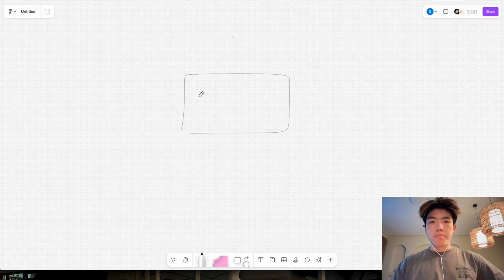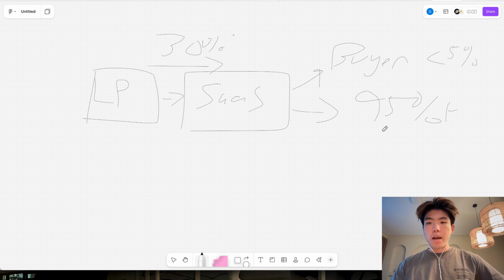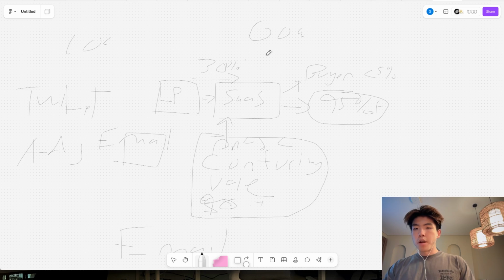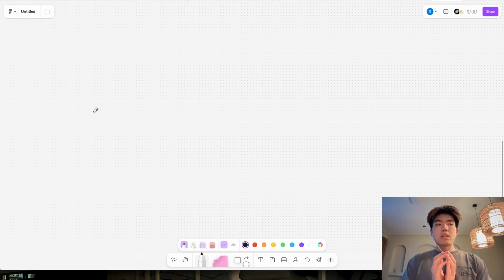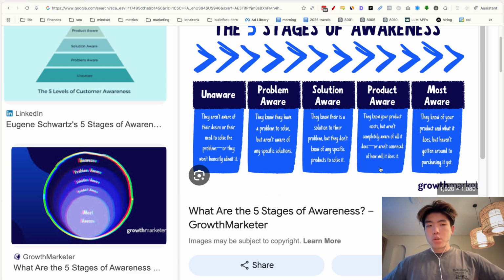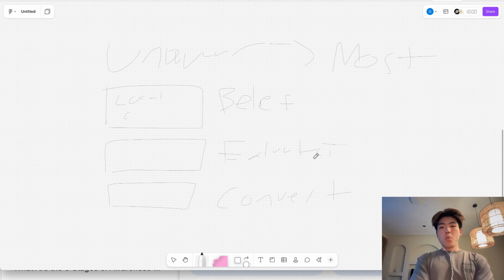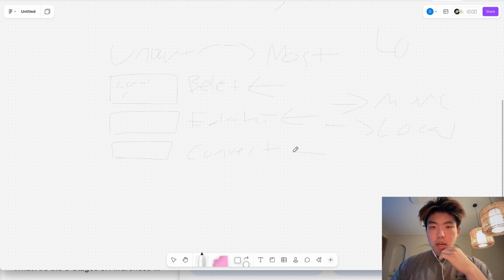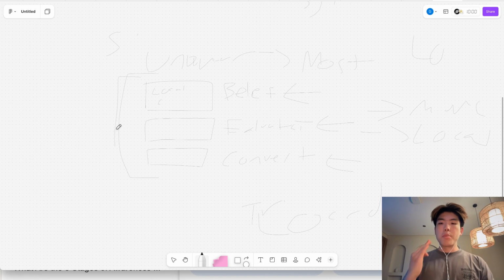Ex FAANG Proven Email Funnel to Convert Cold Traffic to BUYERS! (spoonfeeding you mfs)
17 yrs old: Started with $0, I taught myself how to program in high-school (parent’s have zero formal education past high-school), the first website I create is an online language earning forum in PHP!
18-20 yrs old: In college, started multiple products in university, some worked, some didn’t. I’ve basically tried every “Make Money Online” idea, shoulda focused in hindsight, oh well 😊
21 yrs old: I graduate college with computer science major in ❤.5 years
22 years: Started my first “real corporate job”at Amazon on. My team worked primarily with Amazon fulfillment tech which is basically all software to pack/ship customer packages.
23 yrs old: I move to NYC (my childhood dream city!) and work on a few more projects, none make any significant amount of money.
24 yrs old: I co-found my first startup, I built the product in lesst than1.5 week, we got the product to 1k MRR within 2 months,  got to the final YC interview (we missed the mark and didn’t pass, I was still proud we made it to the final round!)
25 years: Grew Twitter from 0 to 20k+ followers within 1 year
25 years: Grew AI training program to over 400 students within 1 year, ~80k revenue
25 years: I co-found another B2B SaaS in 2022, I built the entire product within 2 weeks, product was acquired for 5 figures within 1 year
26 years: I got bored at Amazon and decide to spice up my life. I quit my +$350,000 cushy FAANG job and decide to travel around SEA to decrease my personal burn and focus on growing explodinginsights.com ← here now

LFG,
Peter